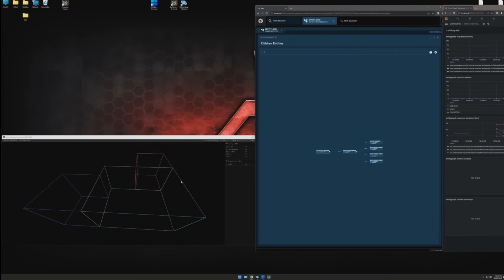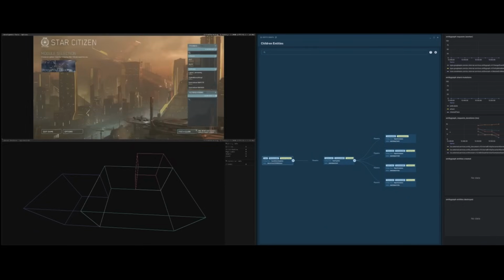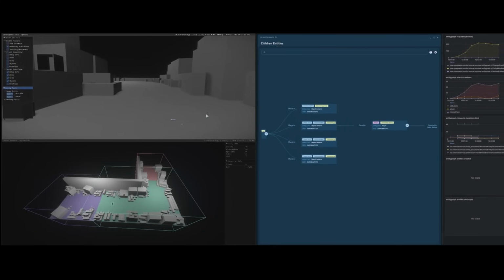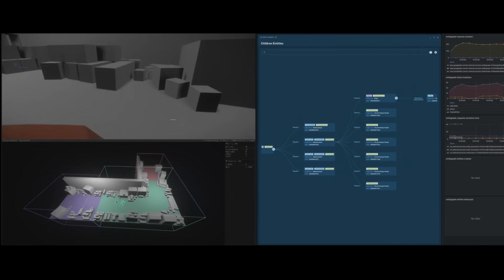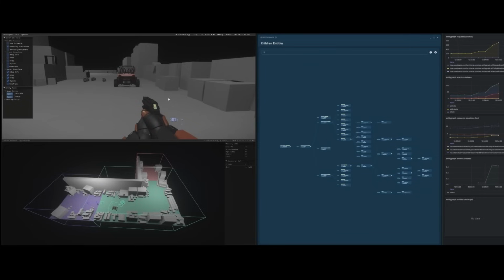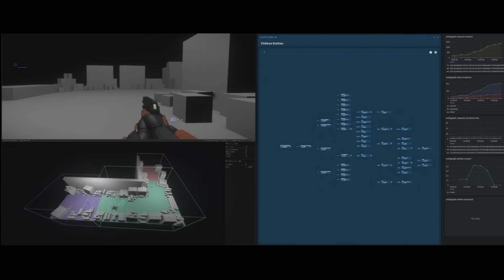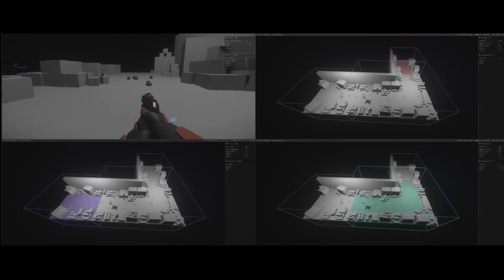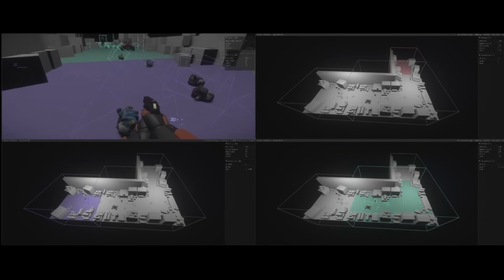CitizenCon 2953 Highlight | Server Meshing, PES & Replication Layer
Demonstration on the progress made so far on server meshing and the replication layer which will massively improve Star Citizen's gameplay from a reliability and PES (Persistent Entity Streaming).